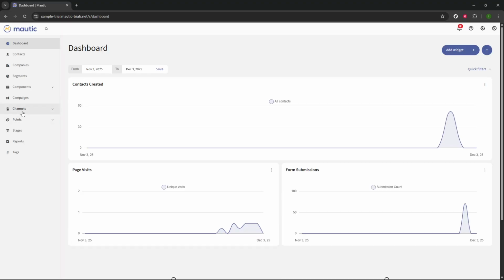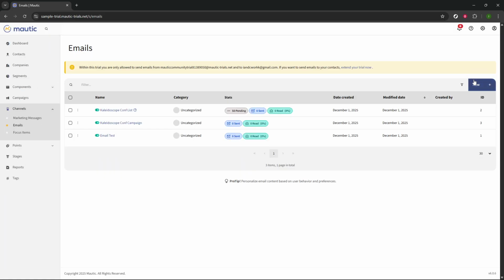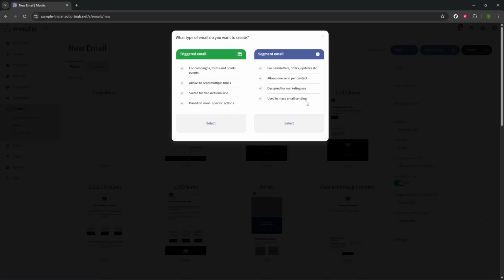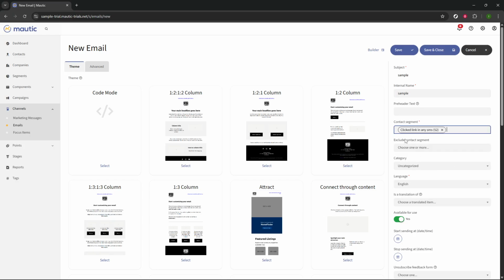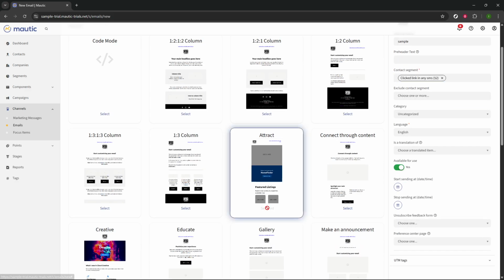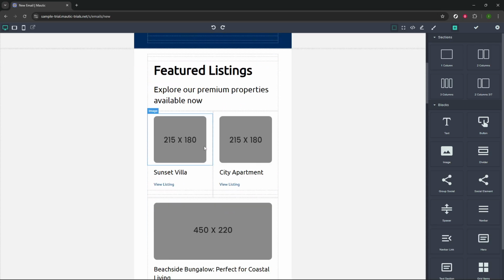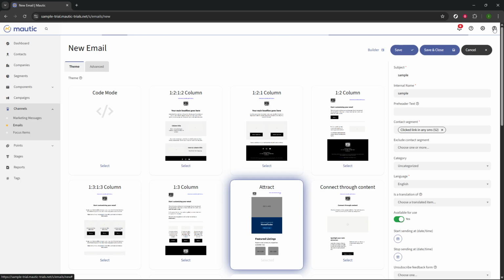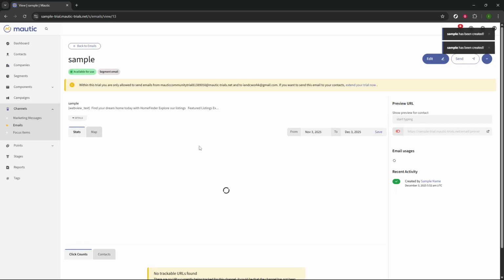How To Create Templates On Mautic (2026 Guide)